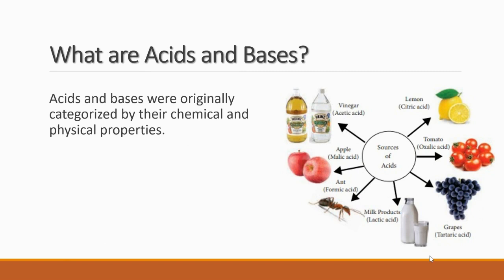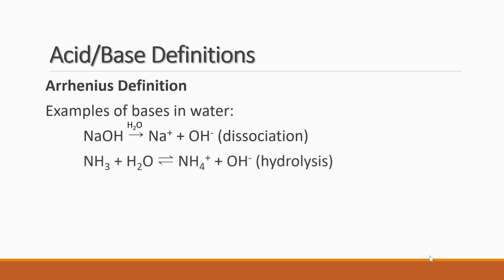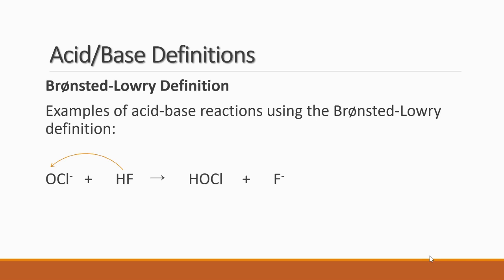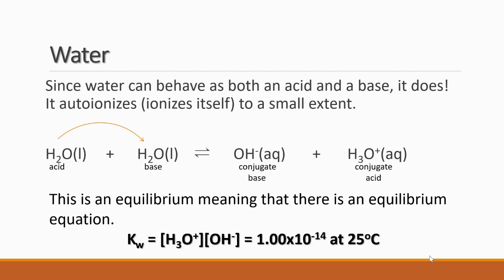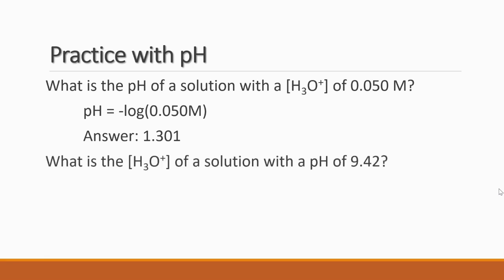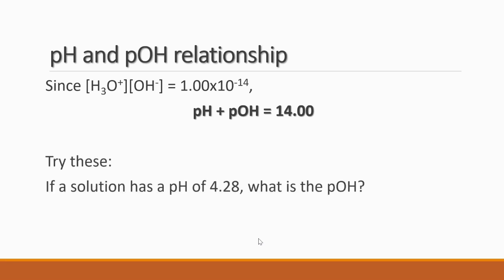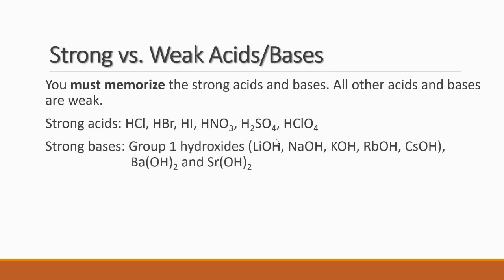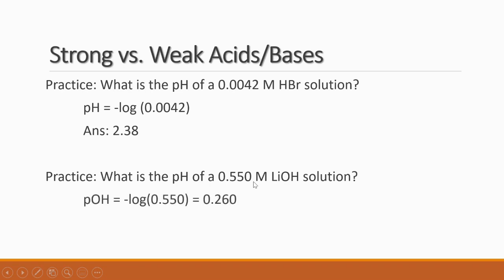Acids and Bases Bootcamp